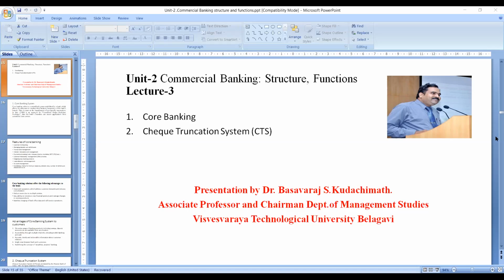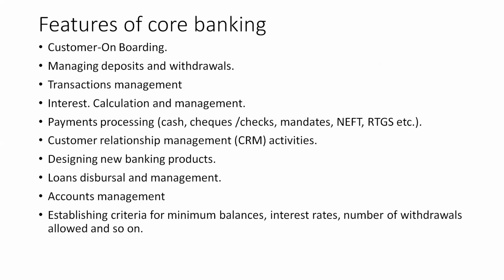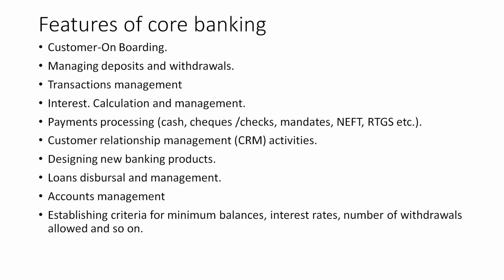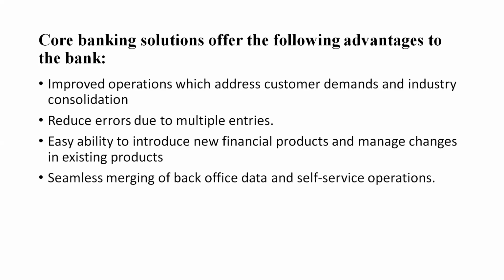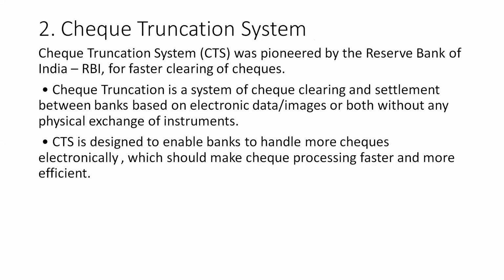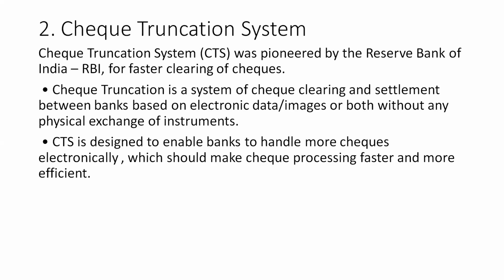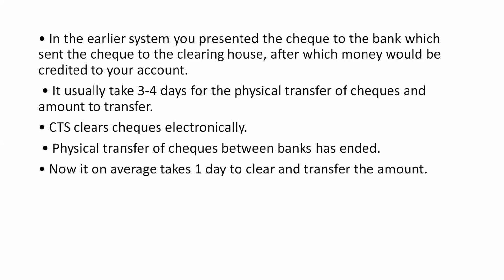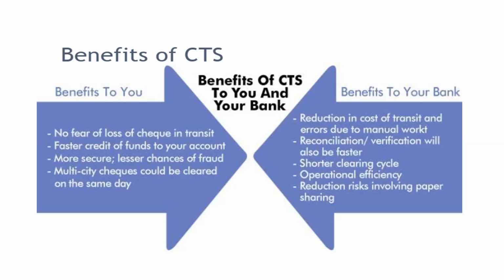Banking services Unit 2 Lecture 3 Core baning